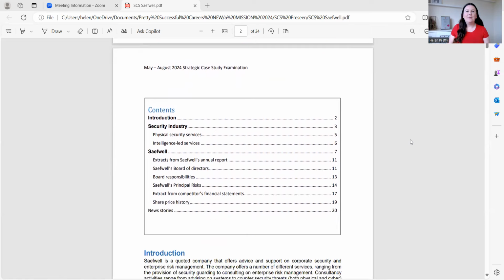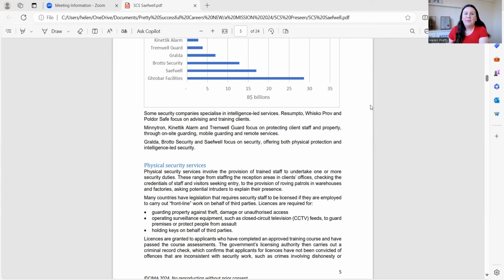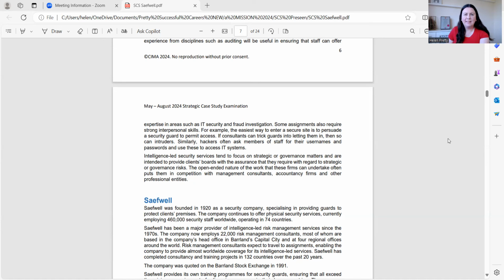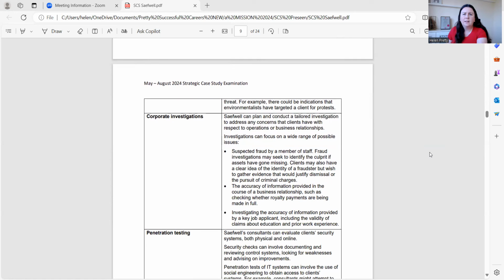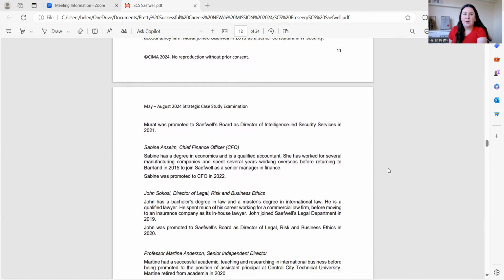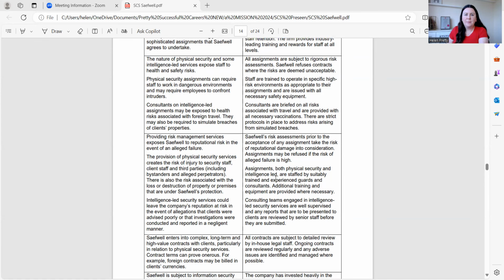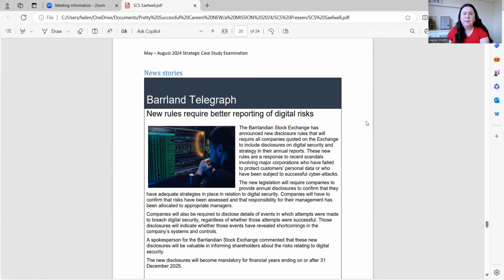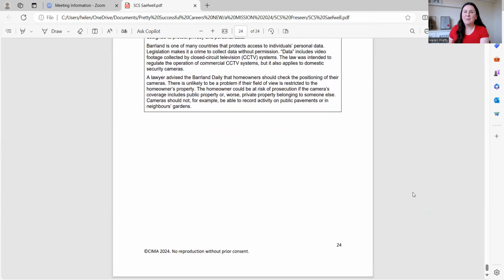SCS- Saefwell- Reading the pre-seen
🤓 This video is for you if you are sitting your Strategic Case Study (SCS) in May or August 2024. Your pre-seen case is Saefwell🤓

In this video I am reading it for you - to use to learn, soak up, and listen smartly.
(Reading the pre-seen is great, but let me help you listen and utilize other learning methods)

Timeframe:
00:00 - Intro
04:14 - Start the reading
19:05 - Saefwell specific part!
44:18 - Saefwell news articles ;-)
52:49 - Summary

I love coaching the Case Study exams - Especially MCS and SCS!

🏔️ Free and live Masterclass: How to pass your SCS with 100 marks (without cramming or crying)

Leave a comment or DM me if you have any questions. Thanks. H